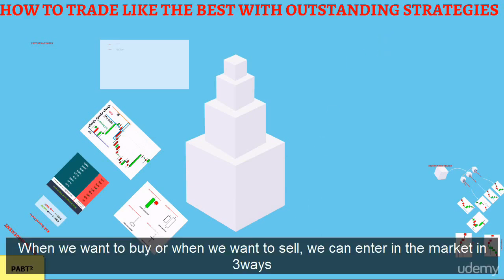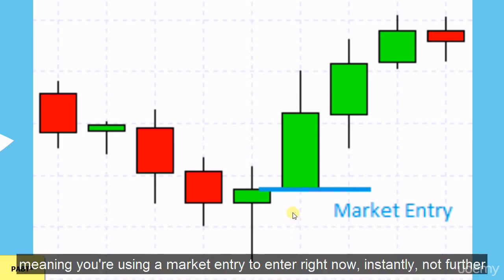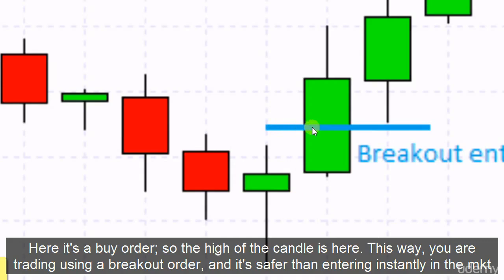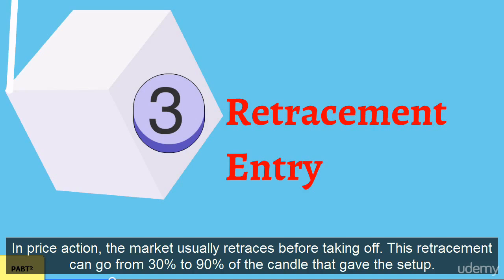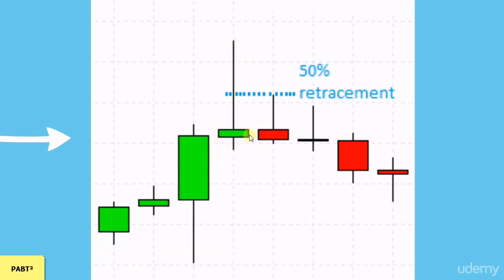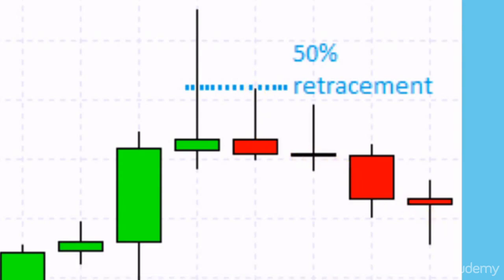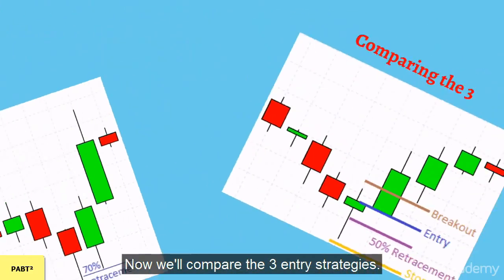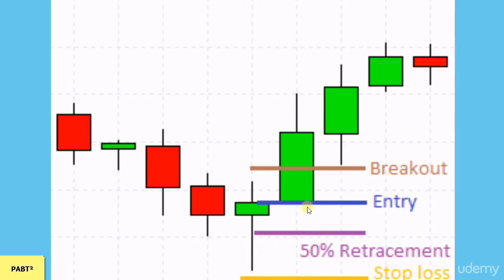Trading For Busy People 001 Entry Strategies Market Entry, Breakout Entry, Retracement Entry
Trading For Busy People